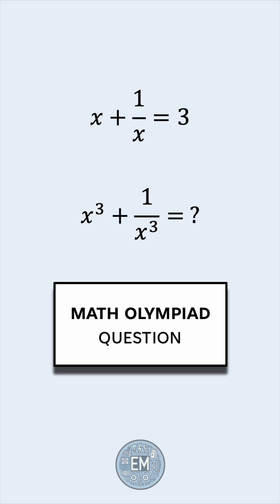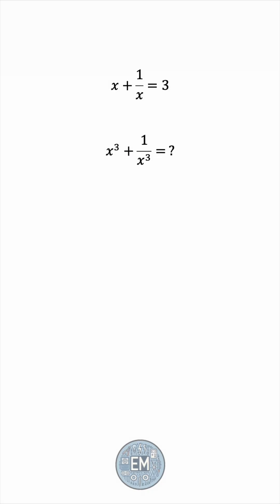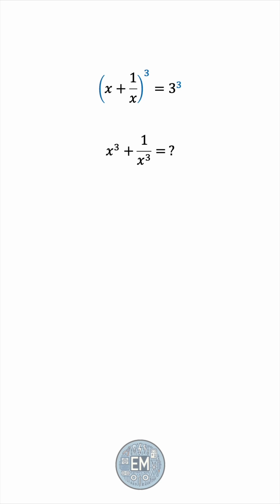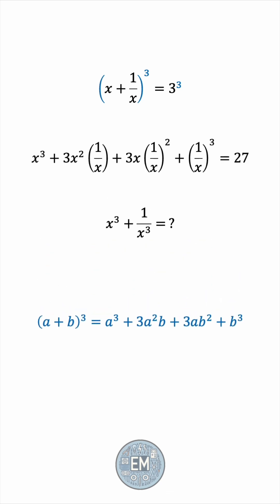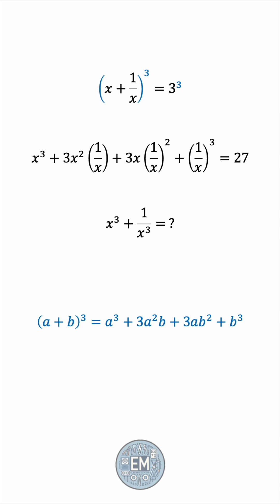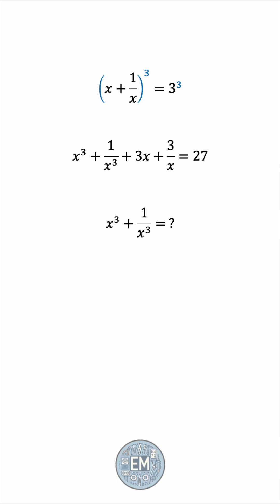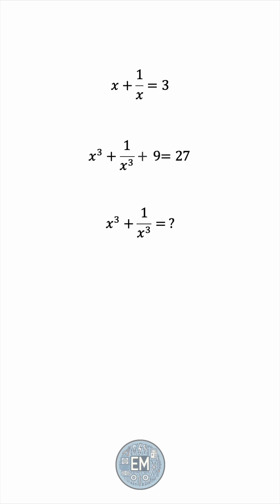Math Olympiad Question: Algebraic Identity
Can you solve this math Olympiad question?

If x + 1/x = 3, what is the value of x^3 + 1/x^3?

This type of algebraic problem is very common in early-round Olympiads and competitions worldwide, including the American Mathematics Competitions (AMC) and various math contests.